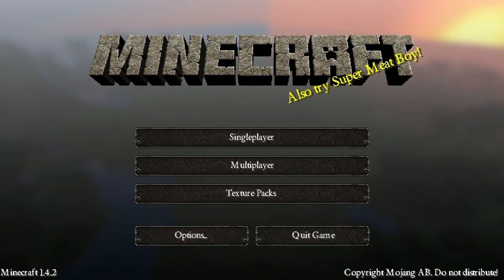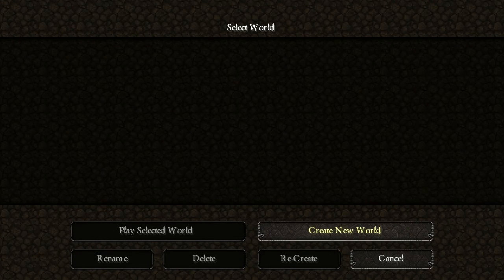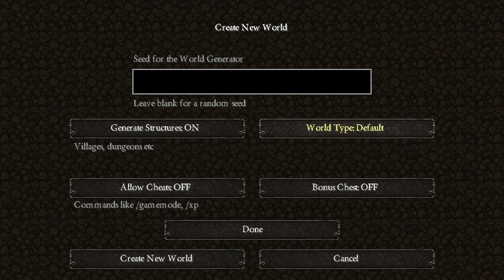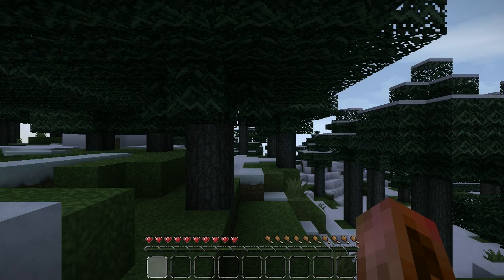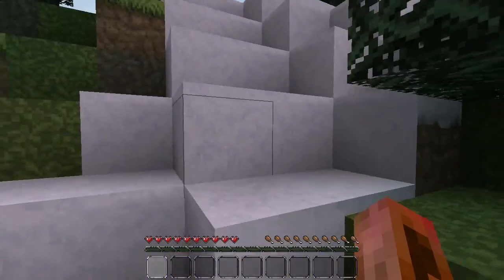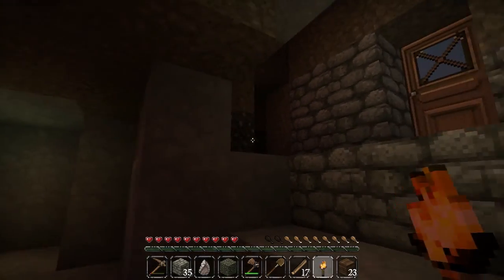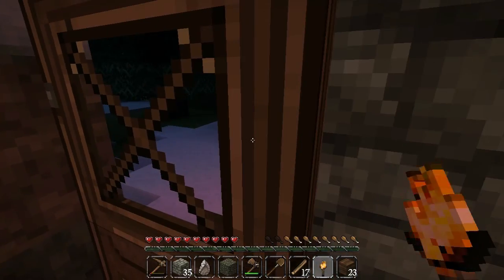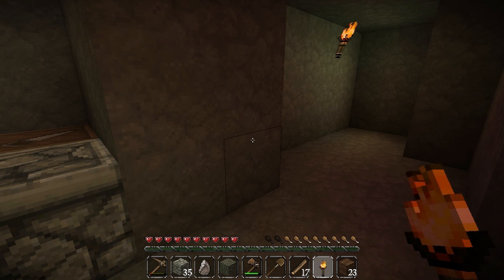Rocco Plays Minecraft | Ep. 1 | Getting Started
What about it guys! I'm excited to finally be doing a solo let's play! This episode is a bit longer than I would normally make a minecraft episode but what can ya do, right? Any minecraft player knows the beginning of a new world is full of tedious tasks that aren't exactly super exciting to watch but if you'll stick with me as we progress in this world, we're going to do some really cool stuff!

If you enjoy the video please take a quick second to click that Like button or maybe even favorite it if you really dig it. A comment letting me know you've enjoyed the video would be awesome too! Thanks guys!